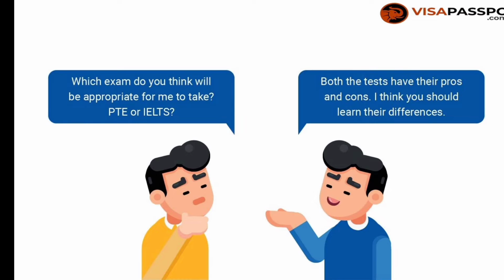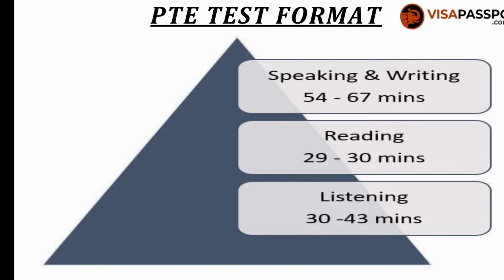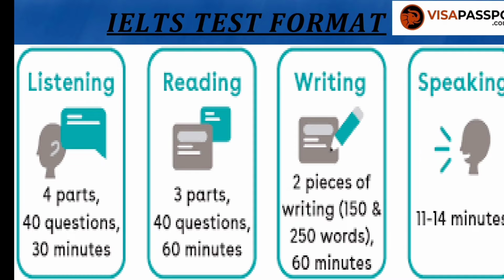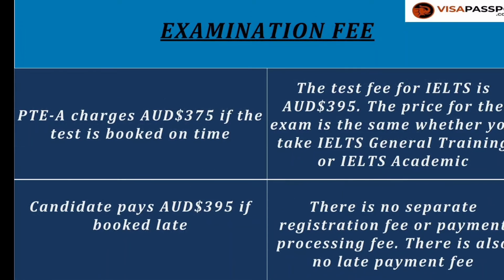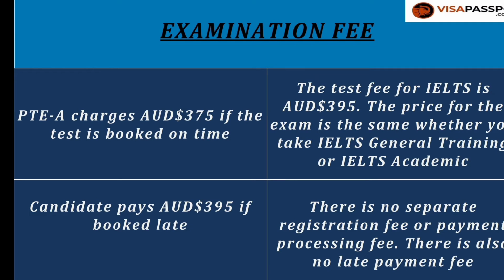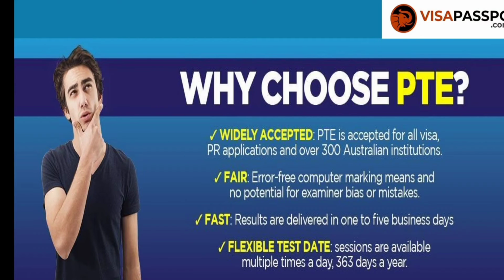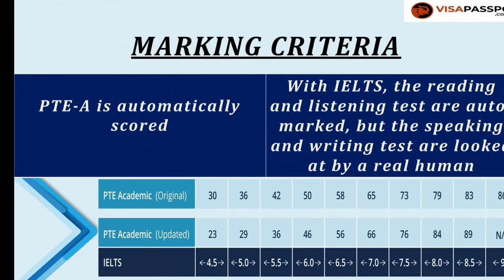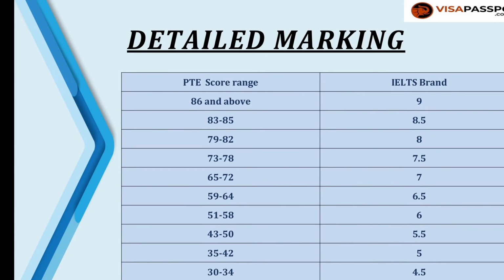Why choose PTE?